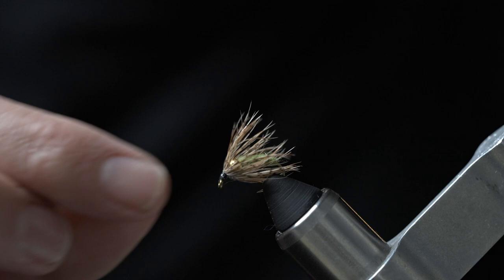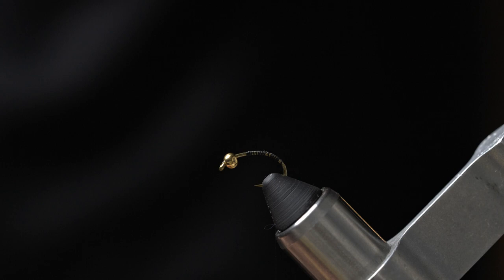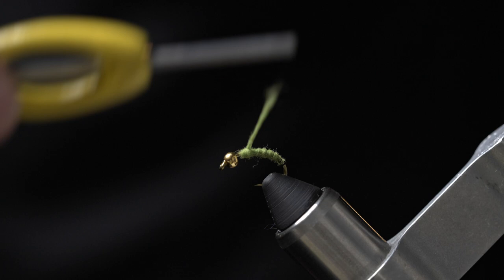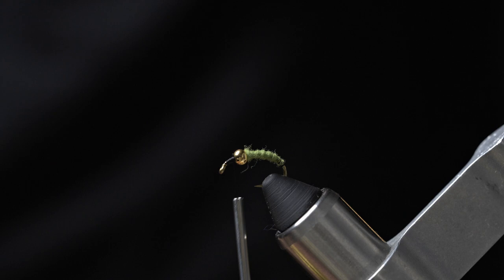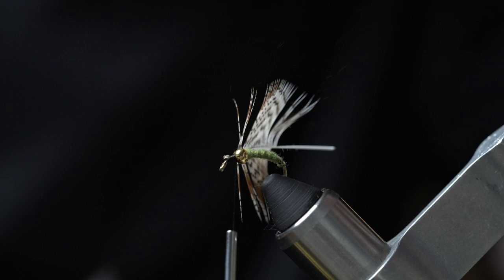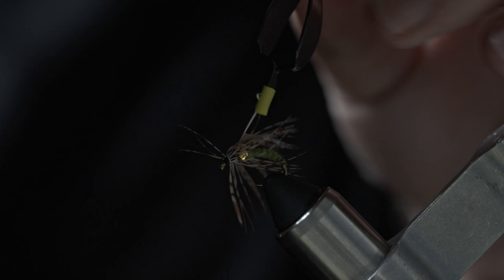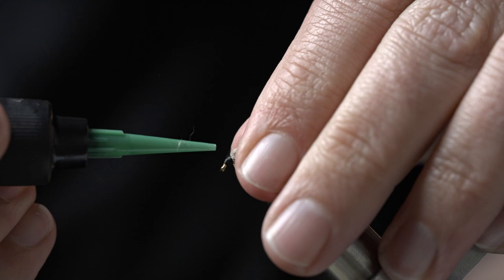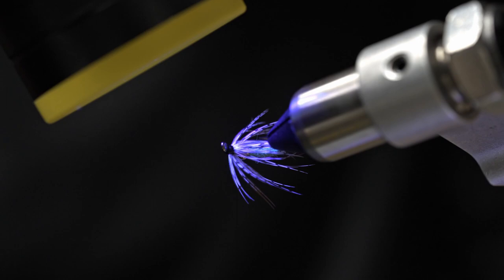Fly Tying Tutorial: Caddis Soft Hackle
The weather is warming up and the bugs are starting to pop! Here’s a simple Caddis Soft Hackle pattern that’s sure to get you a few tight line grabs this spring.